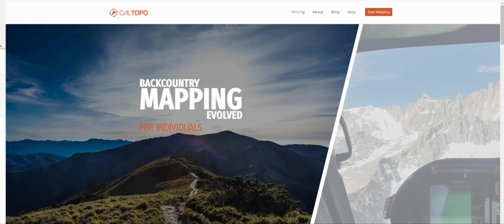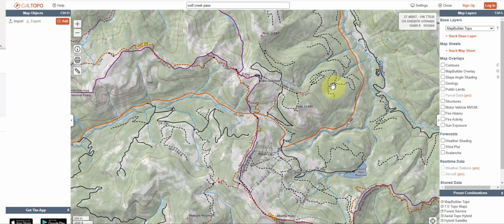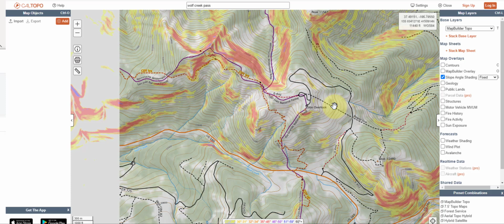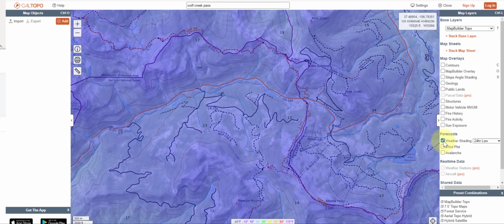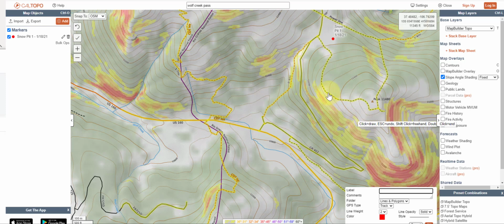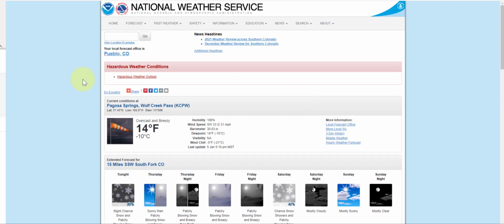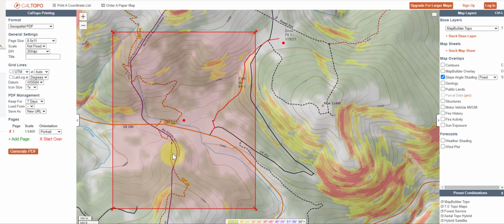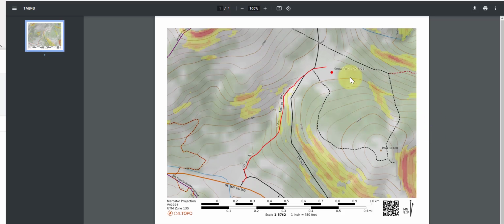Snow Science: CalTopo - General Use, Slope Angle, Sun Exposure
How to use CalTopo for Snow Science class at Colorado College.